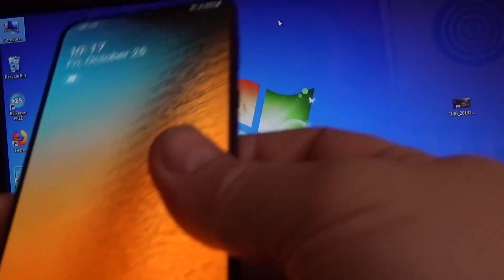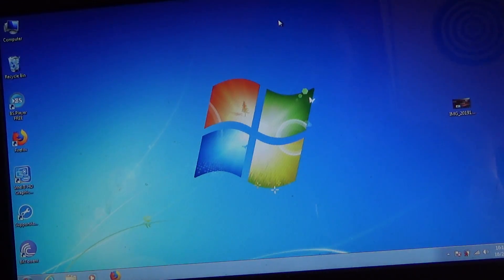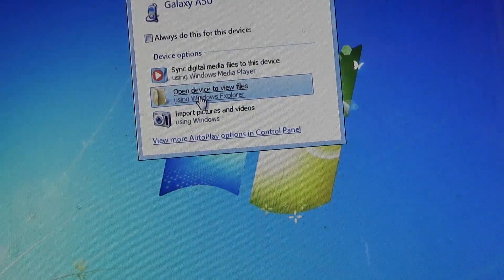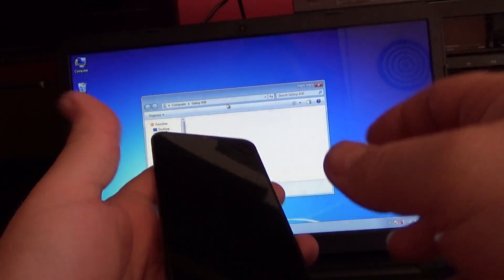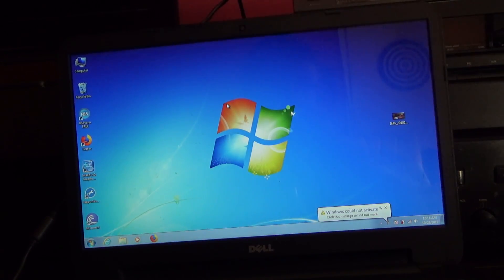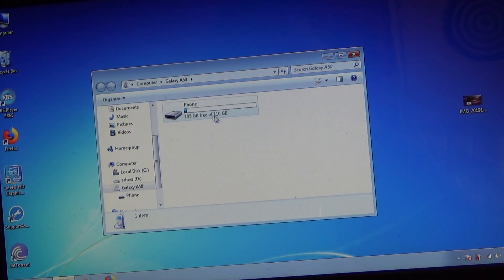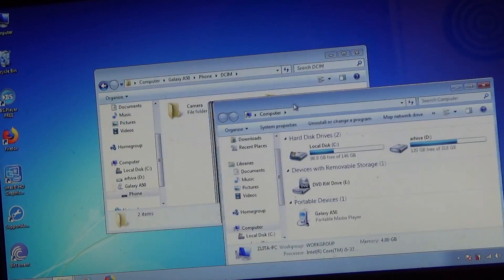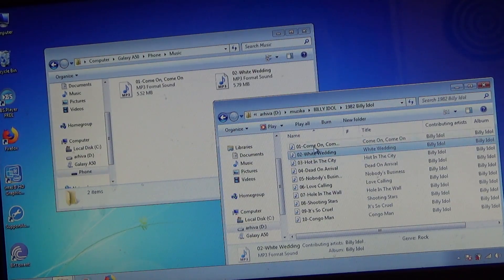samsung a30 a40 a60 a70 how to connect with computer and transfer fils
how to connect with pc computer or laptop and transfer files from samsung a20 a30 a40 a70 a60